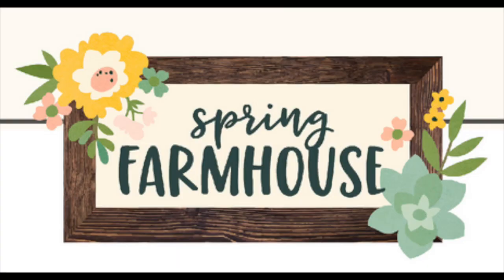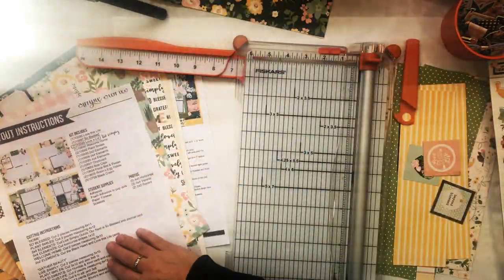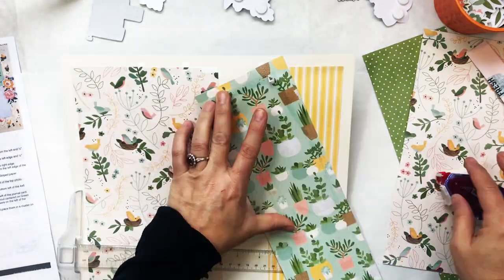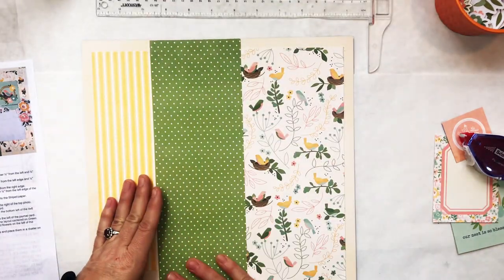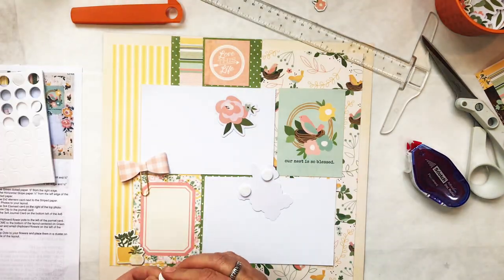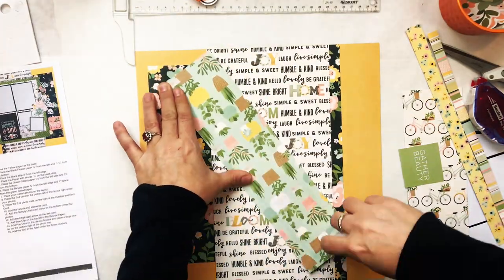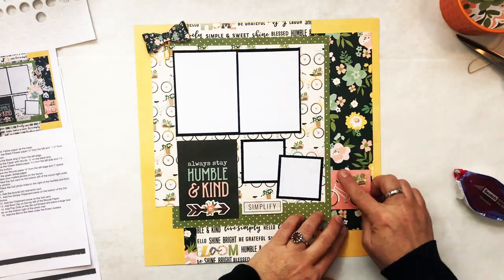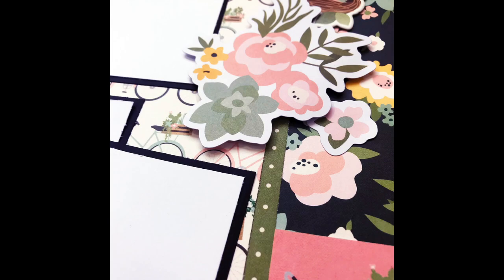:: spring farmhouse :: Simple Stories Layout Kit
Hi! Orange Gearle here using the Spring Farmhouse Layout kit by Simple Stories that is available at The Button Farm Club (see link below). This video shows how to put together both 2-page spreads included in the kit. There are also close-up photos of the final project.